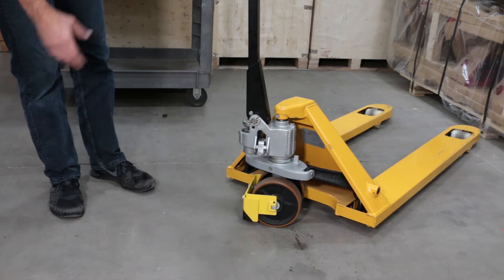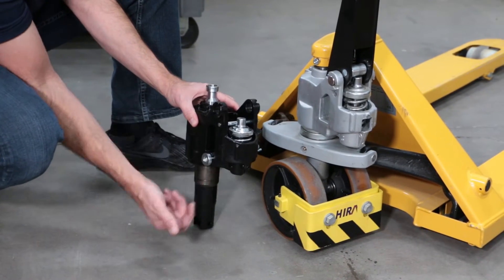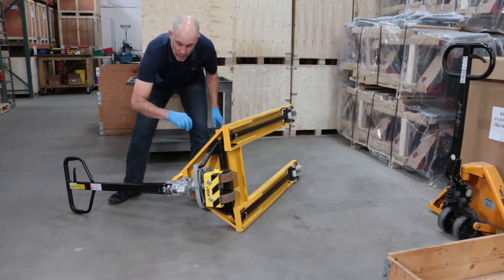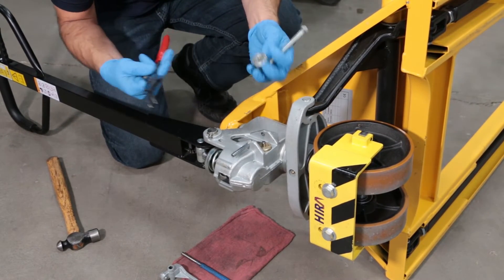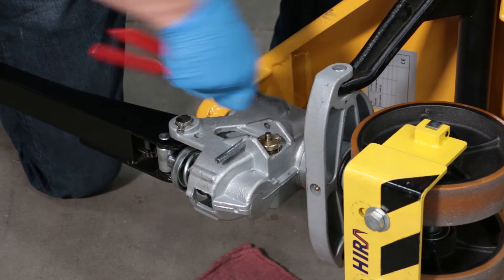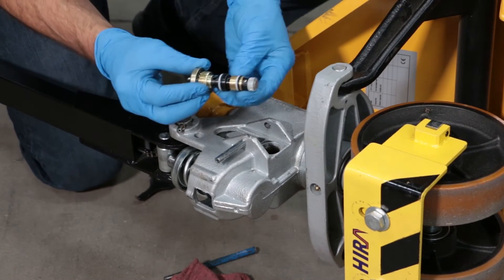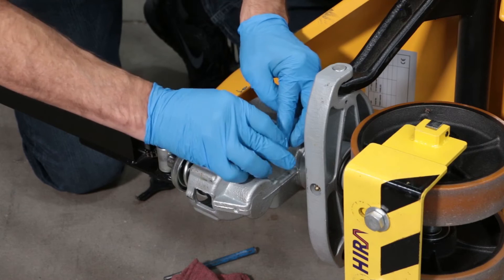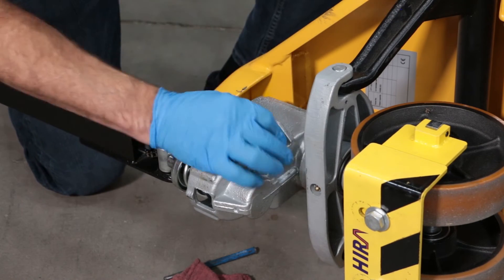Valve replacement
Valve replacement on an AC series pallet jack, step-by-step instructions